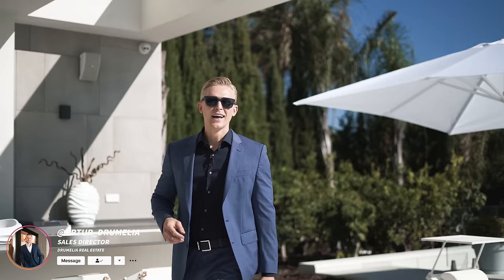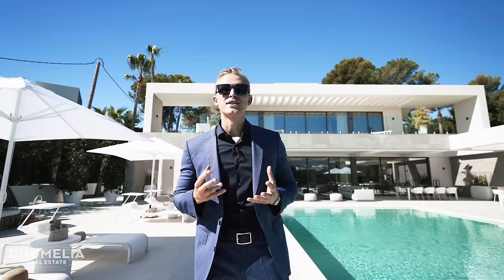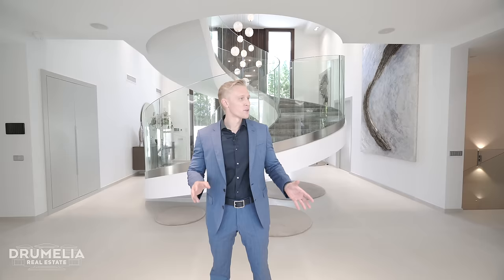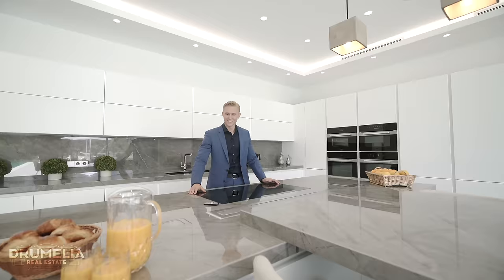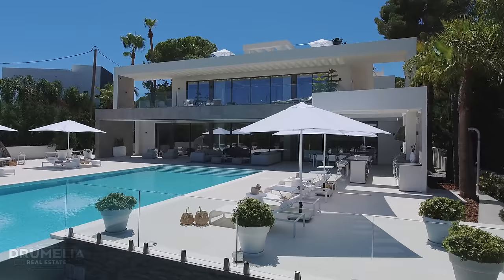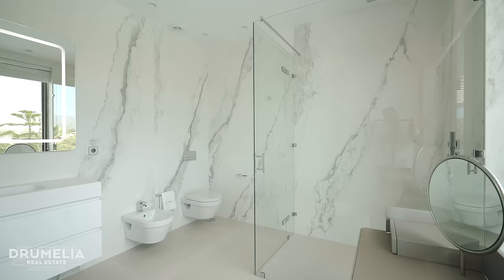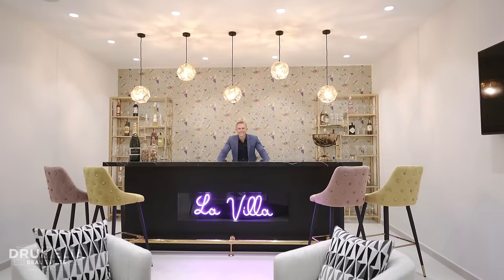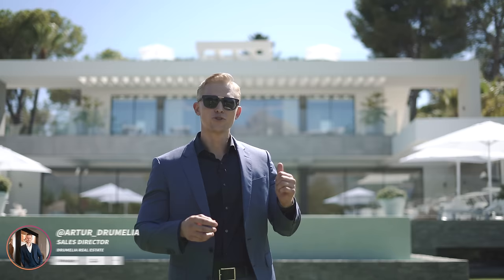Inside a €11.800.000! Modern LUXURY HOUSE in Marbella | Drumelia House Tour #2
MEGA MANSION TOUR! On this week's episode, we tour a €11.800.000 newly built Modern Mansion with incredible golf and mountain views and direct buggy access to Las Brisas Golf Course located in Nueva Andalucia. Wait to see the amazing basement of this house with cool bar area, wine cellar indoor pool and spa, private cinema and gym. What is your favorite place?

New Property Tour Every Friday at 2PM CEST

This absolutely fascinating state-of-art spectacular luxury villa will be your perfect Mediterranean home if your lifestyle includes modern chic, comfort, security, enjoyment and a bit of extras. You won’t regret! The super exclusive modern mansion of 1.197 m² with generous 2.580 m² plot and picturesque golf and mountains views has all possible and breath-taking advantages. It is not just a beautiful Mediterranean contemporary villa that functions as a modern home. It’s a statement and a stress-free, super comfortable lifestyle dictated by progress and special location.

This luxury villa of a very high standard impresses with its modern aesthetics, contemporary shapes, lines and forms, innovative and eye-catching architectural elements, convenient and logical internal layout. The stylish restricted colour palette is based on calm neutral tones. Panoramic doors and sophisticated lighting inside and outside make the magic bigger and better. Stunning, truly jaw-dropping modern staircase is a gorgeous statement.

It features a welcoming hall with double high ceiling, 9 bedrooms, 10 bathrooms and 1 guest toilet. A high-end fully fitted kitchen with top appliances and bar/breakfast area, a dining room and a living room with TV lounge are all connected and have glass doors out to the large terrace overlooking legendary La Concha Mountain. Private garage can host 7 cars. The property has a large basement, heated indoor pool, Jacuzzi, gym, separate guest apartment, etc.

Beautiful landscaped gardens and outdoor entertainment areas offer a large modern swimming pool, covered and sunny terraces, sunken lounge with bio-ethanol fireplace, sunbathing, barbeque and chill out areas - ideal to spend time outside all year round - entertain, relax, have alfresco meals, enjoy excellent mild climate, sensational Mediterranean sunsets and serene views.

Eco-friendly and energy-efficient, it comes with sophisticated lighting solutions, superb equipment and appliances of the best designer brands, high-end furniture and exquisite décor, abundance of glass and innovative architectural elements, home automation system, air-conditioning, underfloor heating, fitted wardrobes, double glazing, lift and many other features of the magnificent property of the 21st century. Modern luxury all the way… which requires a significant investment but worth every penny of it! This modern villa is located in the prestigious residential area of Nueva Andalucía, one of the most attractive on the coast, with all infrastructure facilities and amenities at hand, incl. supermarkets and shops, international schools and children playgrounds, trendy bars and restaurants, casino, golf courses and other “sports, leisure and pleasure” facilities. The lovely Spanish towns of San Pedro, Marbella and Estepona, and world-famous cosmopolitan Puerto Banus with its famous designers’ stores, glamorous night life, casino, fashionable beach clubs and upmarket bars and restaurants are just minutes away.